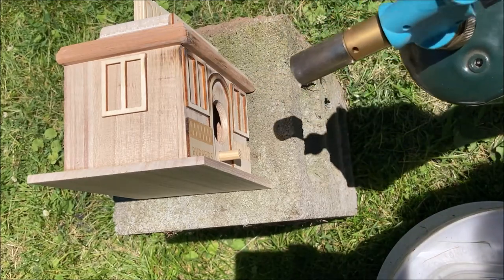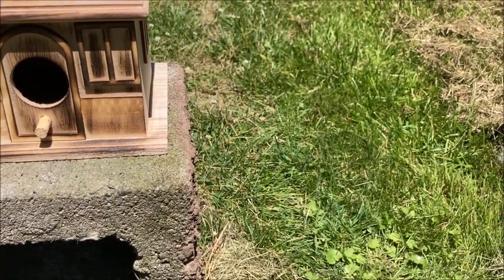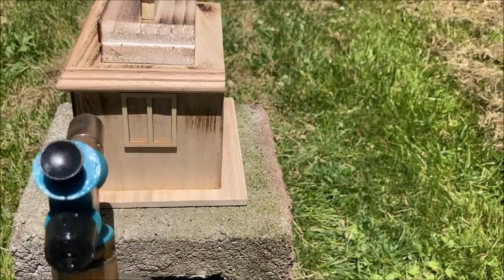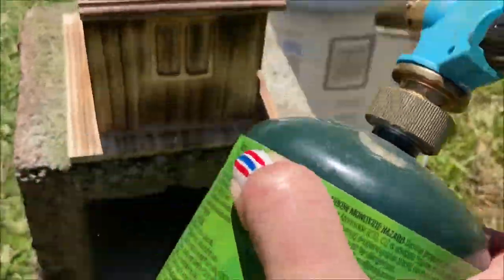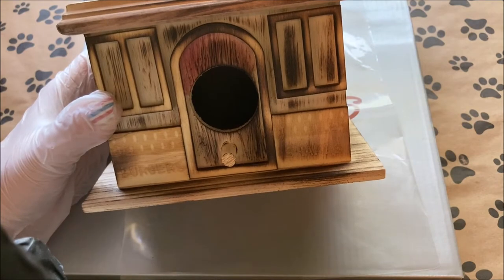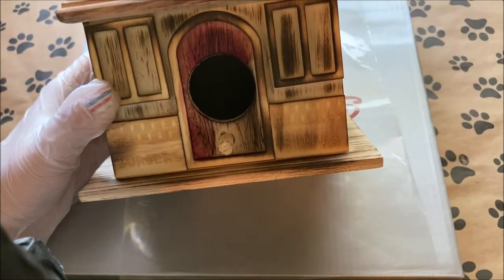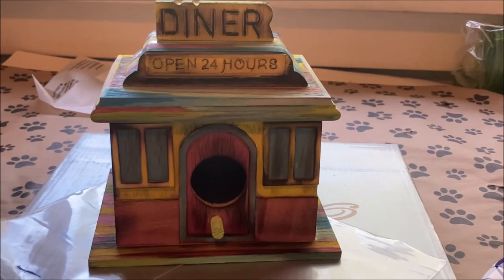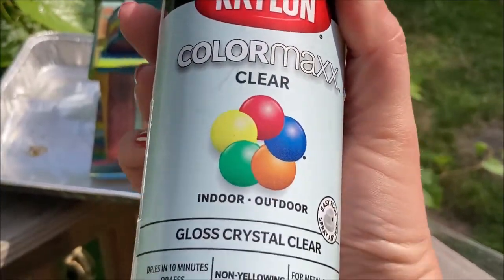Unicorn Spit, Bird House Idea, Learn Unicorn Spit Blending, Fun Craft Idea , Michaels Stores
Adorable Unicorn Spit Idea!  Everyone has seen the unfinished wood at Micheals and if your wondering what to do with this try Unicorn Spit Stain and Gel glaze to do it!

Unicorn Spit learn how to apply to wood grain. Unicorn spit is a colored wood stain , gel stain, glaze paint for wood, glass anything? Unicorn Spit is also great for many other other crafts.

❤️  Be a patron of the arts, 2 different ways

* Questions on commissioned art or inquiries on the availability of art shown , pm me.